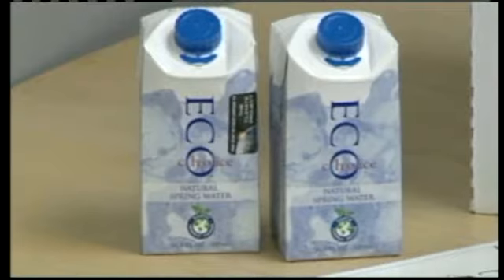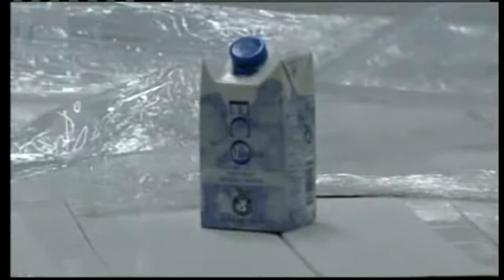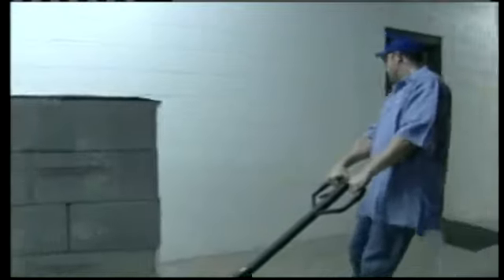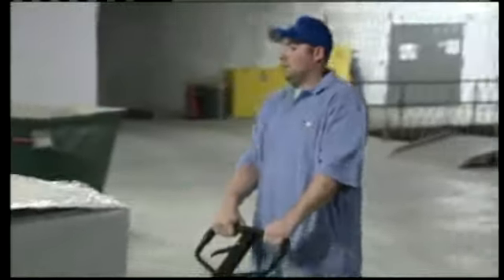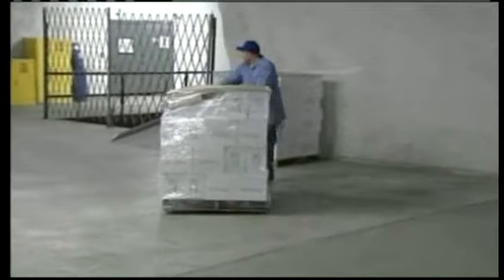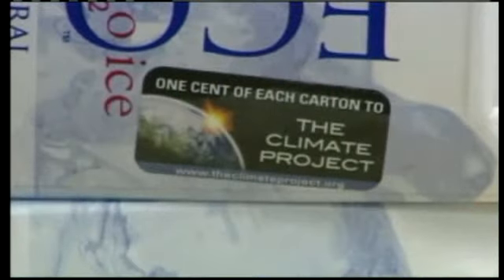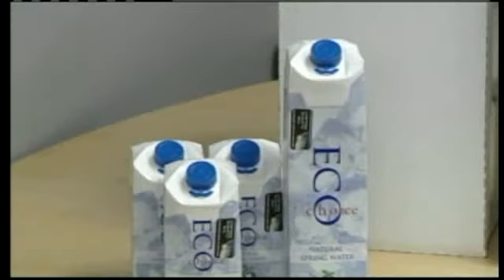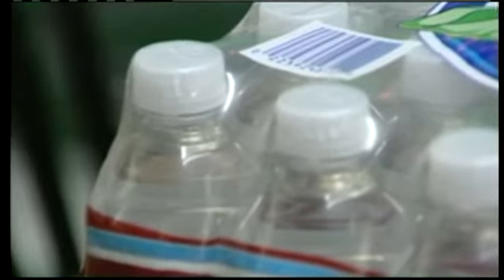Lawrence Hospital Switches To Boxed Water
A Lawrence hospital is swapping the plastic bottles it now uses for drinking water to a more environmentally sensitive alternative.